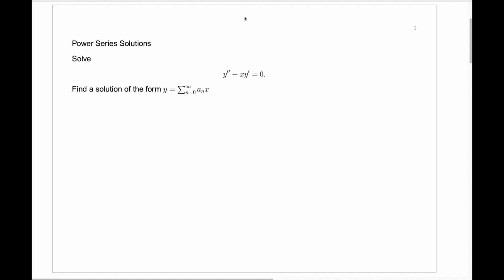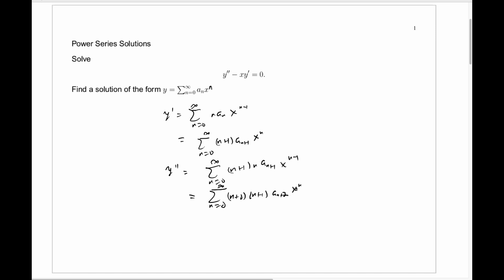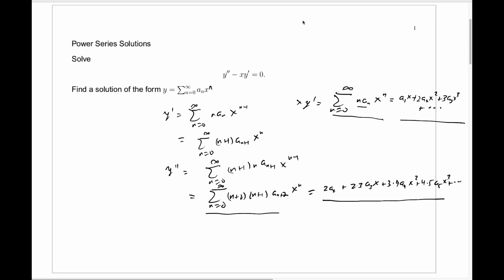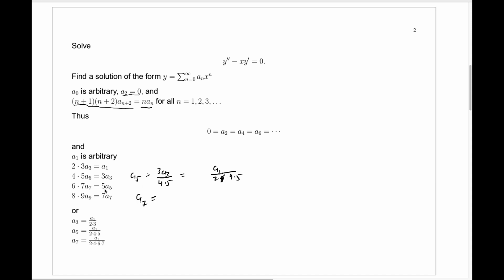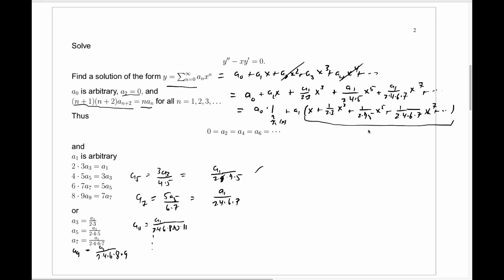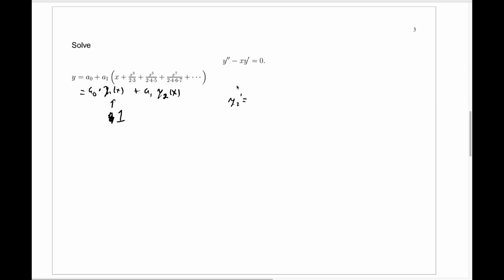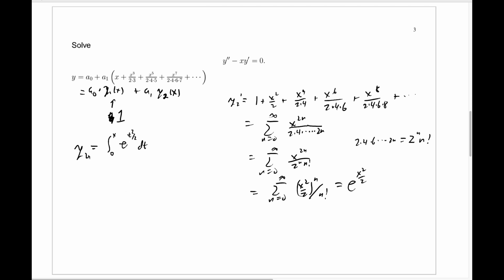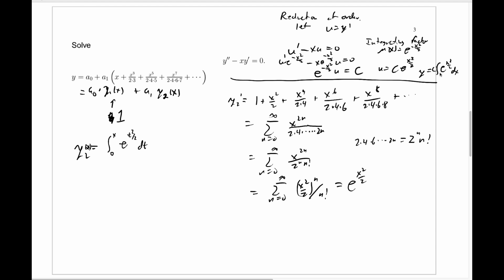242ch5sec3PowerSeriesSolutionExample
Example: Power Series Solution y''-xy'=0